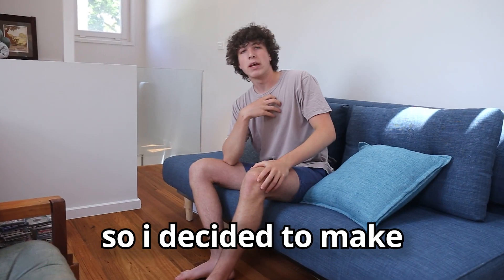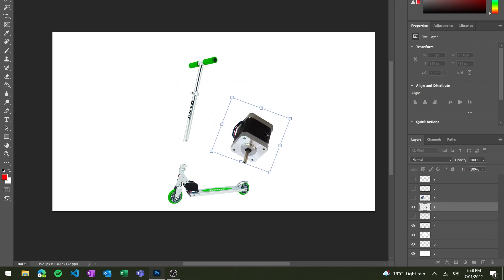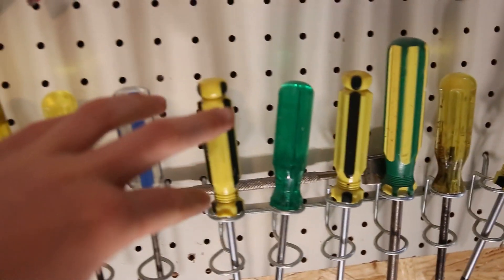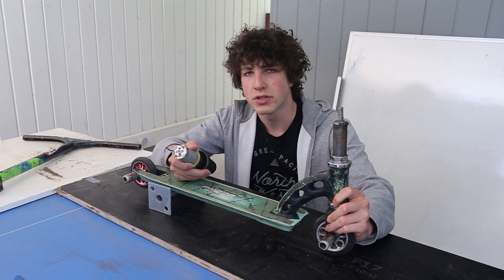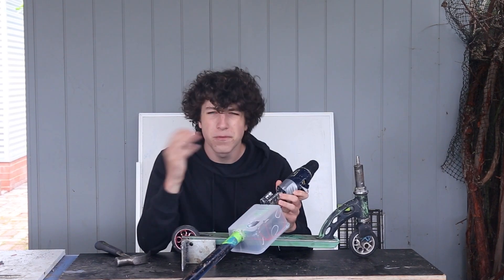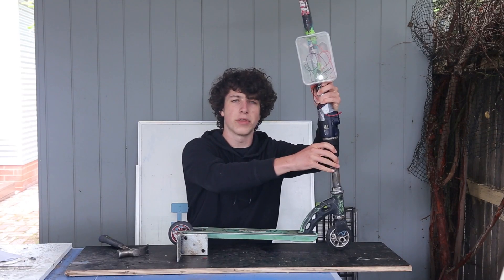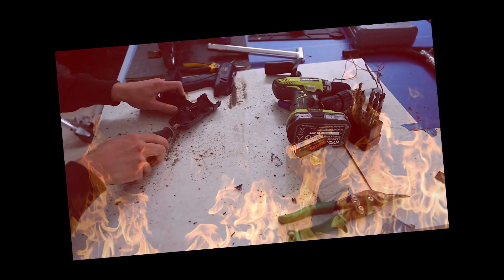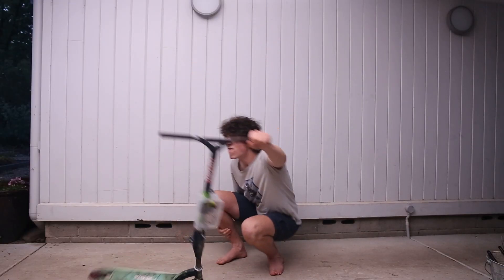I Made a Michael Reeves Robot That DESTROYS Your Ankles!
I built a scooter that whips around into your ankles whenever you try to pick it up. Mostly inspired by Michael Reeves' many robots.